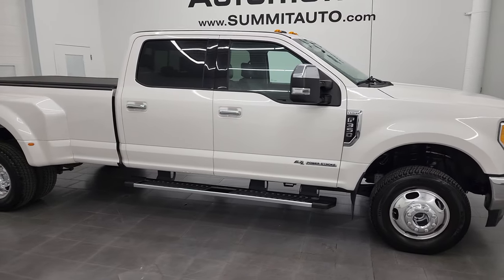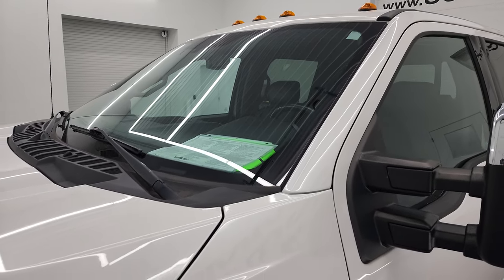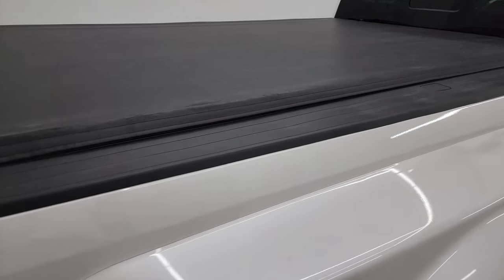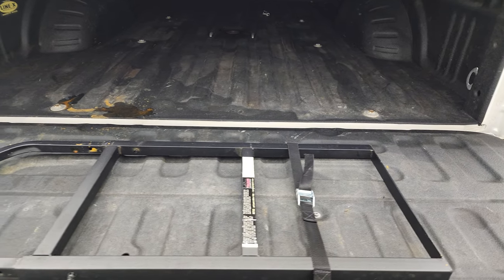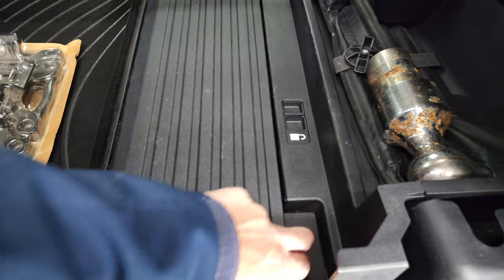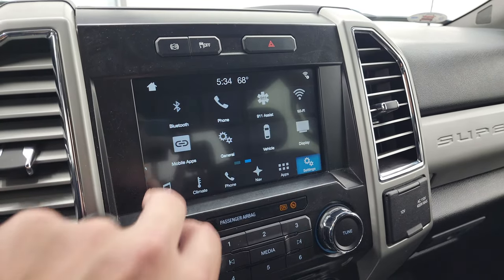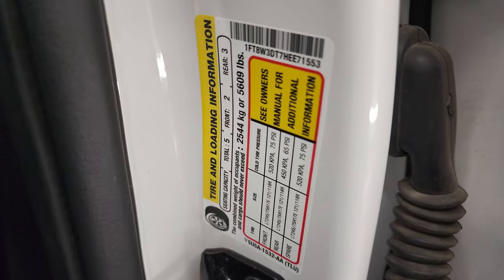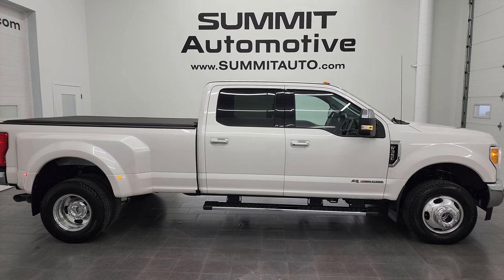2017 FORD F350 LARIAT CREW LONG DRW DIESEL WHITE PLATINUM 4K WALKAROUND 13300Z SOLD!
This 2017 FORD F350 LARIAT CREW LONGBOX POWERSTROKE DIESEL IN WHITE PLATINUM TRICOAT FOR SALE IN FOND DU LAC OSHKOSH WISCONSIN 54935 is the vehicle we did walk around review of today.

Thank you for checking out this video of this 2017 FORD F350 LARIAT CREW LONGBOX POWERSTROKE DIESEL IN WHITE PLATINUM TRICOAT FOR SALE IN FOND DU LAC OSHKOSH WISCONSIN 54935

STOCK: 13300Z
PRICE: $65,999
MILES: 48,761
MAKE: FORD
MODEL: F350
VIN: 1FT8W3DT7HEE71553
LOCATION: FOND DU LAC OSHKOSH WISCONSIN, 54937 TRUCKS ON 41

CLEAN TITLE HISTORY! CLEAN CARFAX! 6.7 Liter V8 Powerstroke 2nd Generation Turbo Diesel Engine, 440 Horsepower, Full Four Door Crew Cab, Long Box 8 Foot Longbox, Dual Rear Wheel Dually DRW, Lariat Package, 6 Speed Automatic Transmission with Optional Manual Tap Shift, Turn Dial 4x4 Four Wheel Drive 4WD, Factory GPS Navigation System, Reverse Backup Camera Rearview Camera, Dual Power Seats, Non Smoker, Black Ebony Leather Seats, Bucket Seats, Access Soft Rollup Tonneau Cover, Full Towing Package with Receiver Trailer Hitch, Wiring and Transmission Cooler Tow Package, Camper Package with Anti-Sway Bars, Gooseneck Hitch Gooseneck, Factory Brake Controller, Factory Exhaust Brake, Powerscope Tow Power Mirrors that Power Telescope and Power Fold in with Built-in Directional Signals, Advancetrac with Roll Stability Control Traction Control, 4.10 Gears with Limited Slip Differential, Michelin LTX A/T LT245/75 R17 Tires, Polished Aluminum Rims Premium Wheels, Four Wheel Disc Brakes, Factory Chromed Stepbars, Line-x Spray-in Bedliner, Bedrail Covers, Clearance Lights, Fog Lights, Reverse Sensors, Securicode Driver Side Doorcode Keyless Entry, Locking Tailgate, Chrome Tipped Exhaust, Chrome Trimmed Grill, Chrome Trimmed Mirrors, AM / FM Radio Tuner, Sirius/XM Satellite Radio Capabilities Sirius / XM, Sync 8" Touchcreen Radio, CD Player, Sony Premium Audio Sound System, Microsoft SYNC System with Bluetooth, Hands-Free Audio System Blue Tooth, Android Auto Compatible, Apple Car Play Compatible, Factory Subwoofer, USB Jack Portable Audio Connection, Keyless Entry System, Power Sliding Rear Window Rear Window Defroster, Adjustable Height Seatbelts, Driver and Passenger Front Air Bags, L.A.T.C.H. Child Safety System, Side Curtain Air Bags SRS Safety Restraint System, Multi-Function Steering Wheel Controls, Compass, Outside Temperature Display and Mileage Display, Dual Multi-Zone Climate Control , Power Adjustable Pedals, Weathertech Floormats, Storage Compartment Under Rear Seats, Woodgrain Dash And Door Trim, Air Conditioning AC, Cruise Control, Power Locks, Power Windows, Automatic Headlights Autolamp, Tilt/Telescope Steering Wheel, 110V / 400W Auxiliary Power Outlet, White Platinum Metallic Tri-Coat, CLEAN AUTOCHECK! Very very clean inside and out! This is one of the sharpest 2017 Ford F350 crewcab longbox 1 ton trucks on our lot! Make your move before this super clean 4wd is gone!

STOCK: 13300Z
PRICE: $65,999
MILES: 48,761
MAKE: FORD
MODEL: F350
VIN: 1FT8W3DT7HEE71553